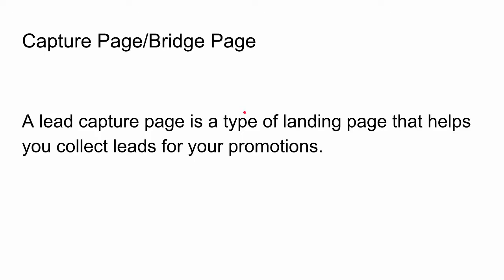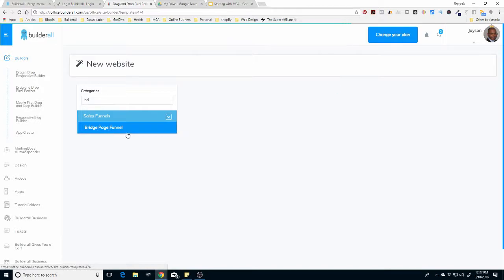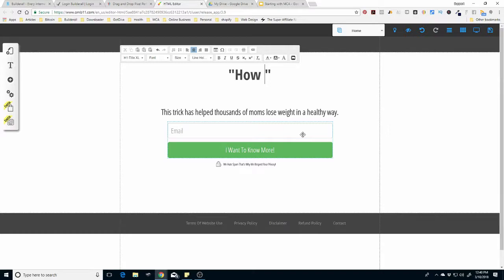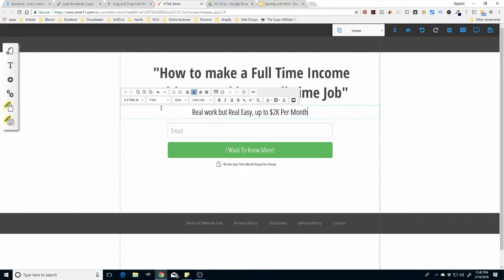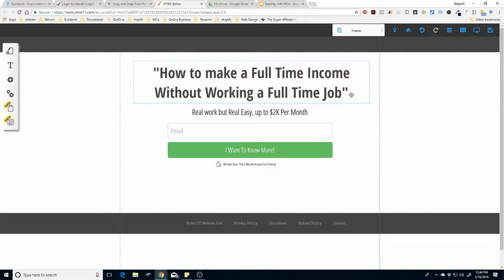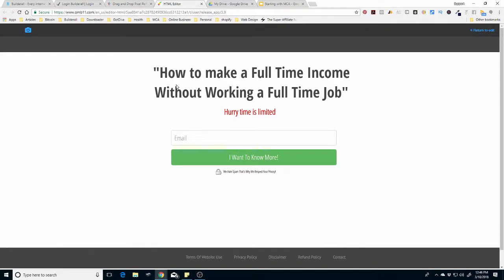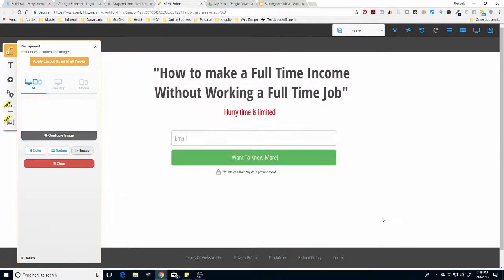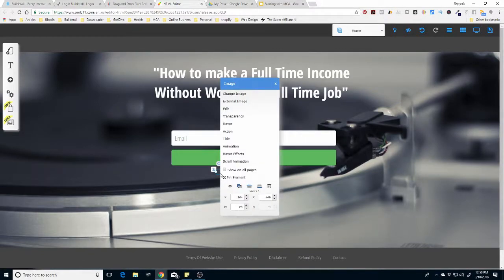How to create capture pages with Builderall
ATTENTION I NO LONGER PROMOTE MCA THIS VIDEO IS HERE FOR ARCHIVE PURPOSES.

IF YOUR STILL INTERESTED IN MAKING MONEY ONLINE CLICK THIS LINK TO A 7 DAY TRIAL OF THE BEST FULL SUITE OF PROGRAMS TO RUN YOUR BUSINESS

Builderall is a great platform, for building lead pages & capture pages, In this video I discuss how to create these pages with the intent of getting a new subscriber to your email list. Once your page is working and gaining you more and more people who can enjoy your content you should see your list grow quickly.

Remember setting up Capture pages, is all about the Headline, does the headline create enough though that the person seeing it says ok I can give you my email for this piece of content.

It is very important that you remember to make the headline flow with the offer, or your new lead will just run and you will have wasted your time in capturing something that is no good.

I use Builderall which is a platform that allows you to create websites, lead & capture pages, autoresponder, and so much more.

I am an independent associate with MCA I talk about this in the video, this video is in a series of videos where I offer FREE training for anyone in MCA who wants some guidance and want's to take their training to the next level

Click Here for FREE MCA Training, YES it's really FREE
Deleted...

➡️➡️ How I make money online, and how you could bank $300 - $500 per day

➡️➡️Programs I recommend and use everyday ---

✔️The one book that truly changed my online business life:
(BTW it's FREE)

✔️What I use to foster and grow my email list

⛔️As a general rule being transparent each link you see above  ⬆️ could contain an affiliate link and with that I would be paid a small fee for referring people to the program, yes that's part of how I make money online.⛔️